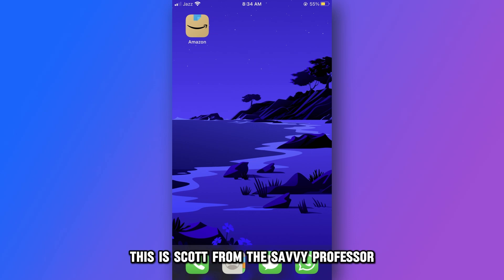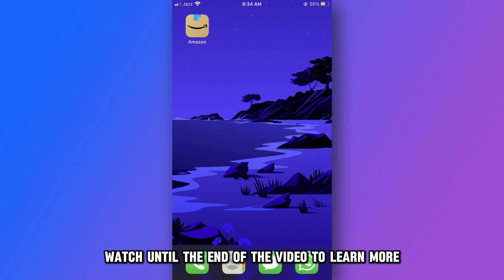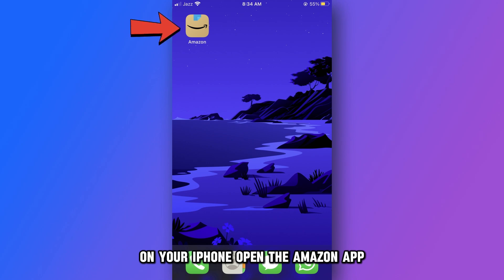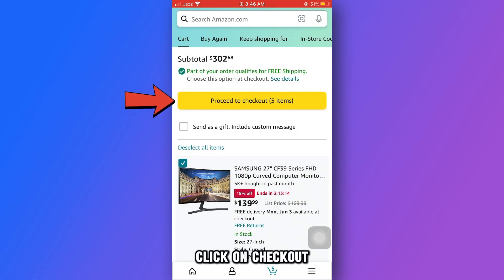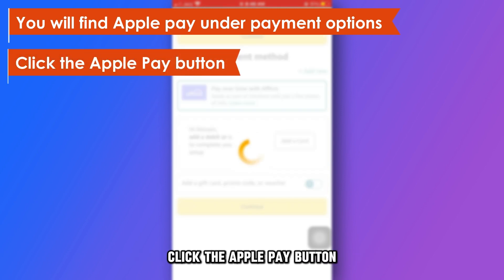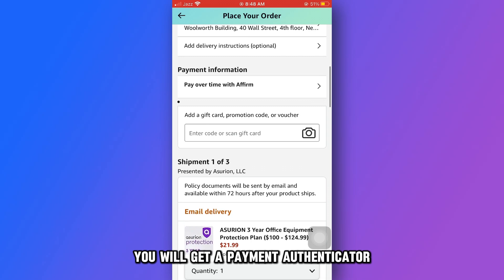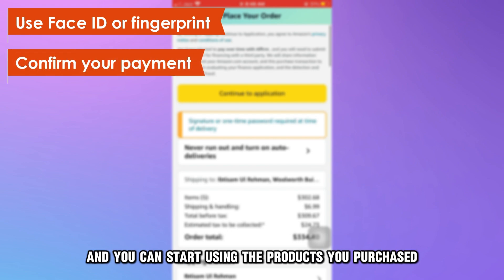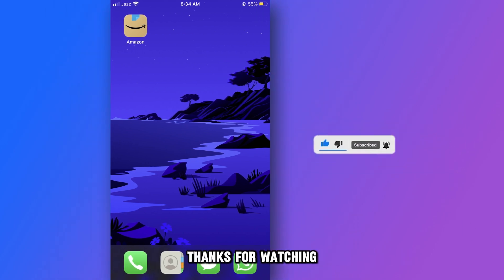How To Use Apple Pay On Amazon App (How To Pay/Shop On Amazon App Using Apple Pay)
How To Use Apple Pay On Amazon App (How To Pay/Shop On Amazon App Using Apple Pay). In this video tutorial I will show you how to use Apple Pay on Amazon app.

• First, set up your Apple Pay on your iPhone by adding your debit or credit card to your digital wallet.
• On your iPhone, open the Amazon App.
• Select all the items you want to purchase and add them to your cart.
• Click on Check Out and if your vendor accepts payment via Apple Pay, then you will find that mode of payment under payment options. Therefore, click the Apple Pay button.
• Recheck and confirm your details such as your address and your payment details.
• You will get a payment authenticator popping on your screen, so use your Face ID or fingerprint to authenticate.
• Once this is done, confirm your payment and you can start using the products you purchased.